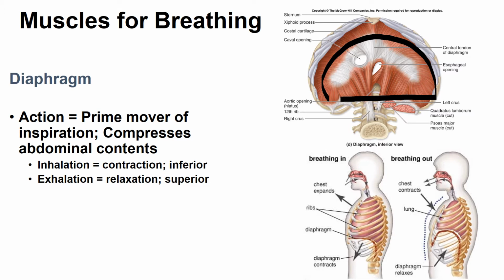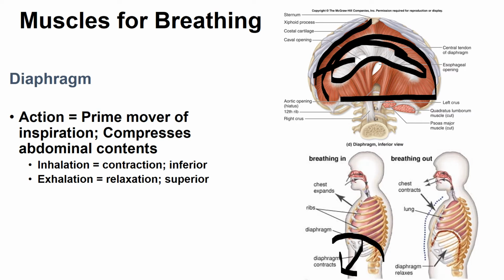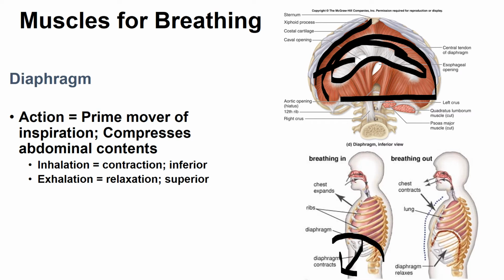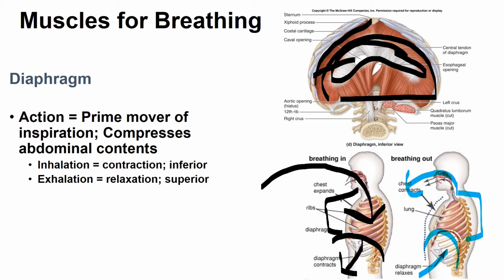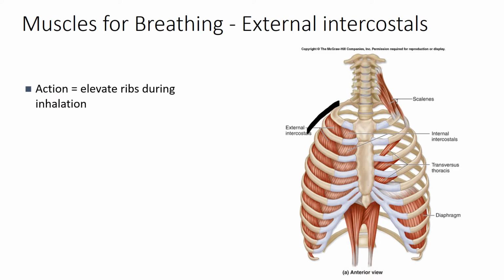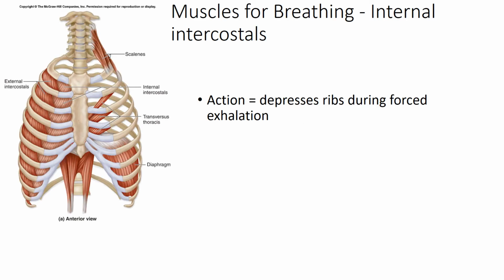Muscles for Breathing